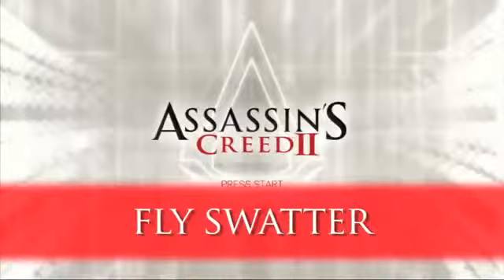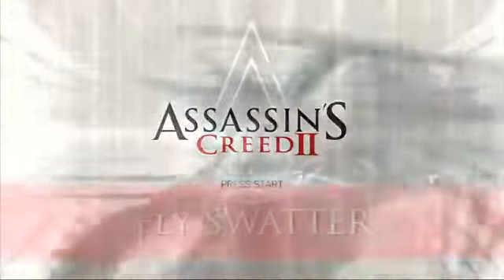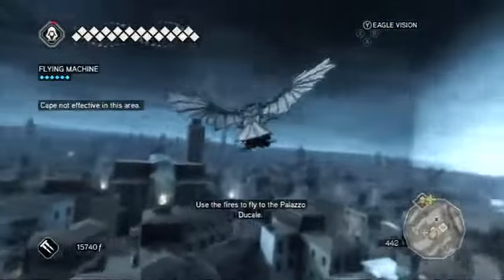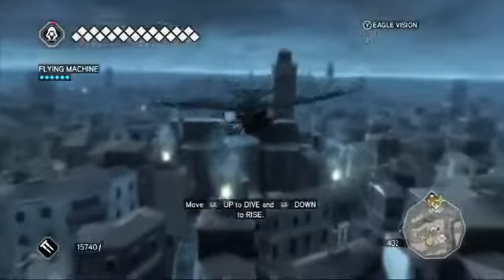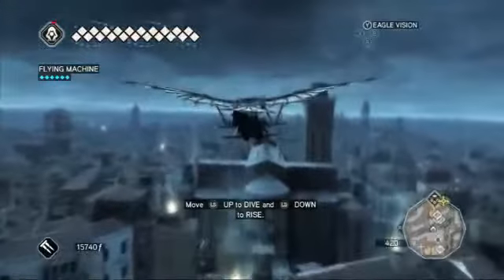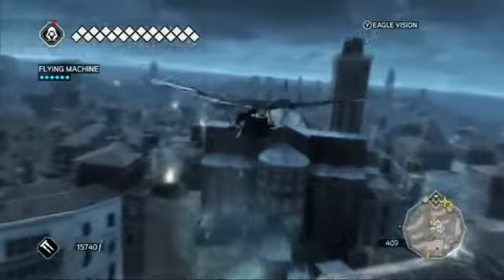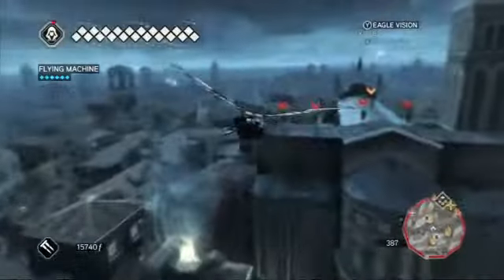Assassin's Creed 2 Fly Swatter Achievement Guide95